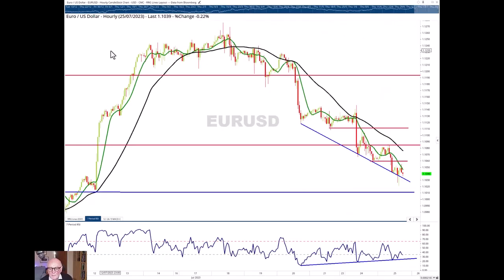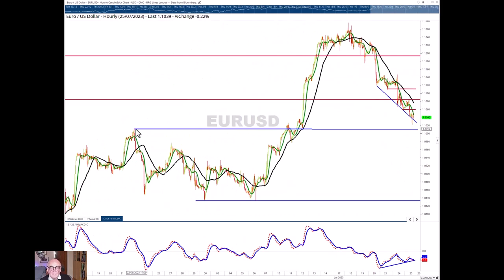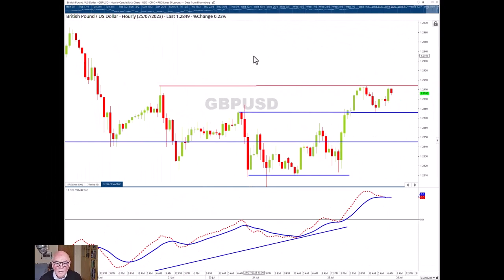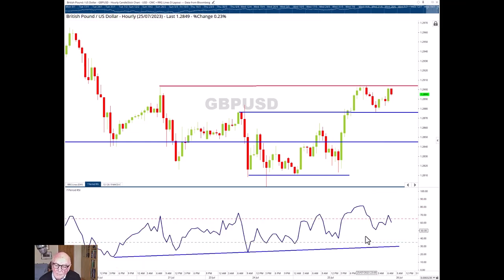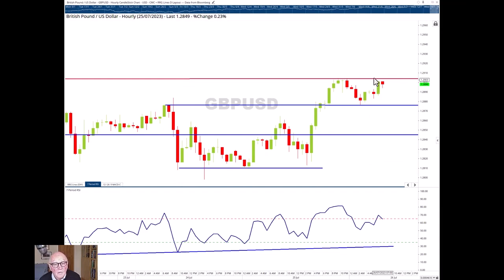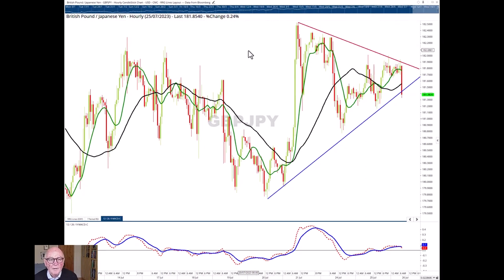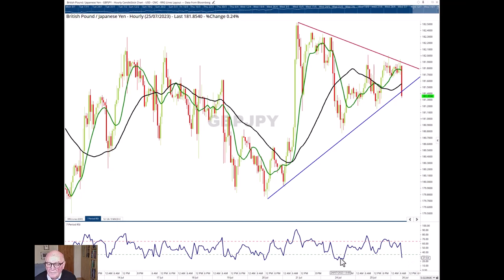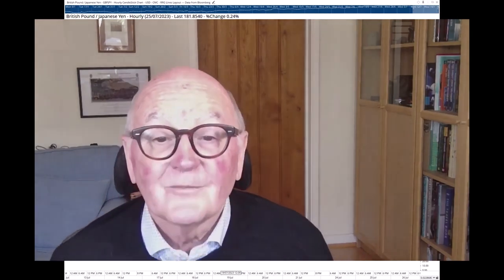FX trading set up ahead of FOMC meeting | RRG Research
Trevor Neil, the former head of technical analysis at Bloomberg, analyses movements across major forex pairs and highlights the key levels to watch.